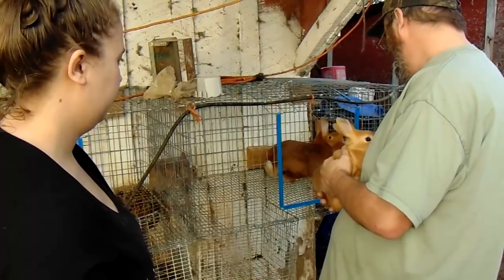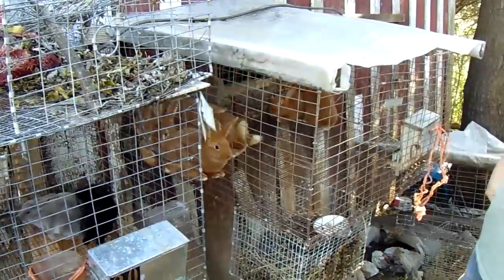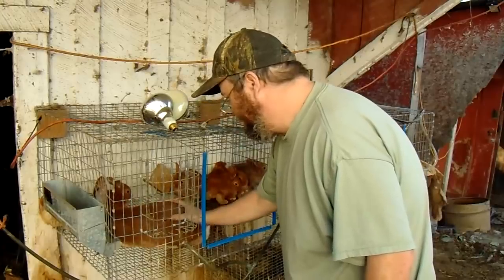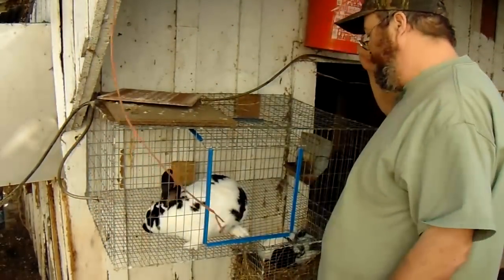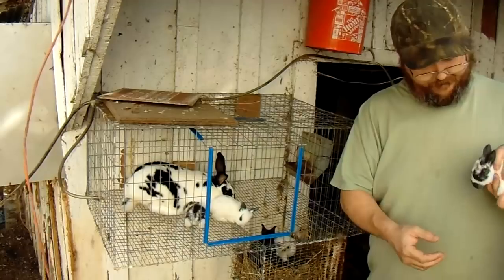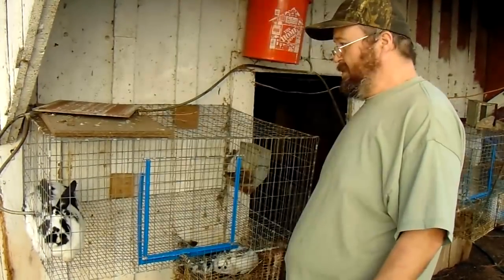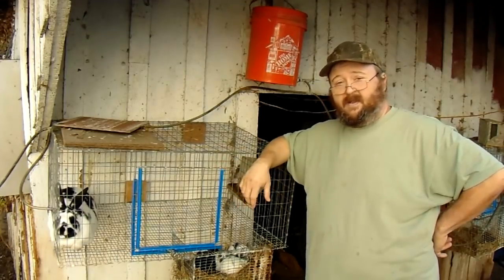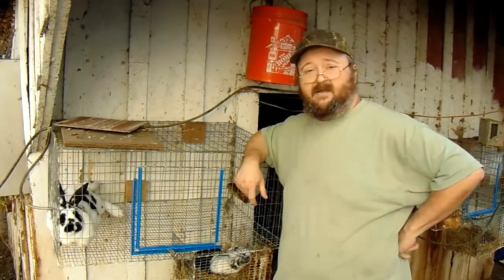New Zealand Rabbits - Finally Some New Zealand Rabbit Updates With New Zealand Rabbit Babies!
New Zealand Rabbits - Finally Some New Zealand Rabbit Updates With Rabbit Babies!

We are finally back with some New Zealand rabbit updates.  We now have broken black, broken blue, blue, white, broken red, and red varieties of New Zealand rabbit in the rabbitry. Thank you to those of you who almost daily sent messages and comments asking how we are and we we are going to post another video.  Your motivation has really helped us to get going again!

Like our fan page on FaceBook where we keep an (almost) daily blog of whats happening on the homestead. i.e. stuff thats too boring for a video lol